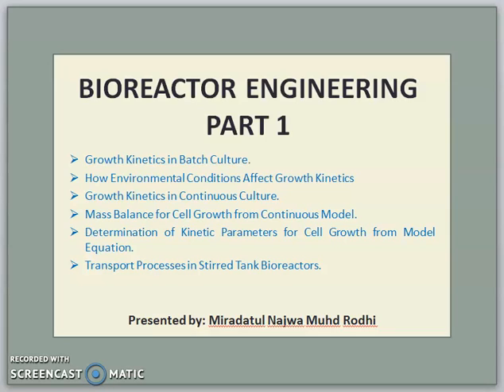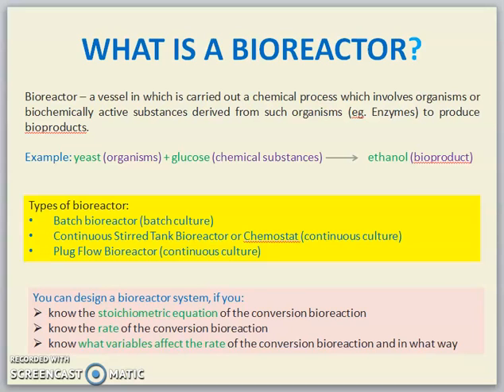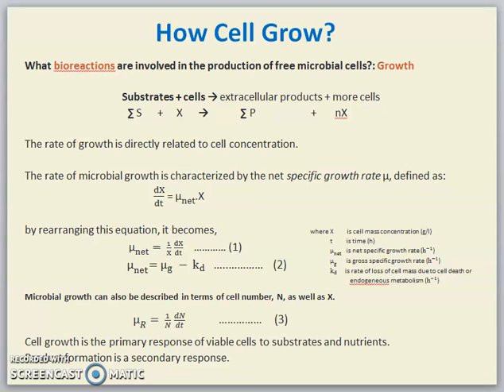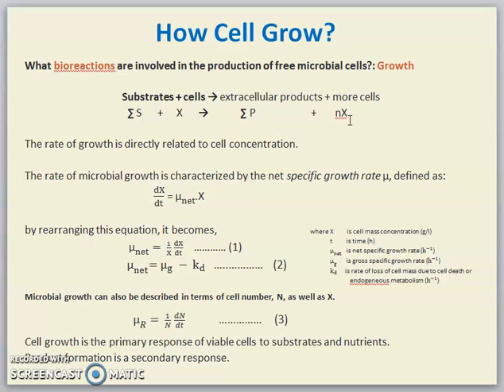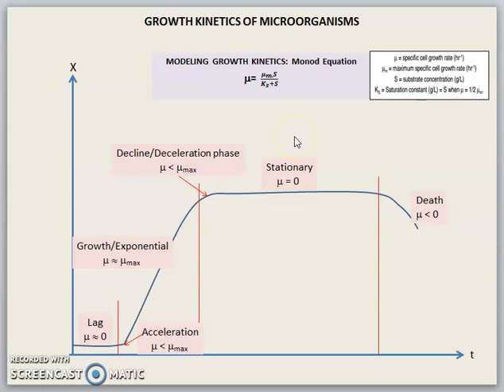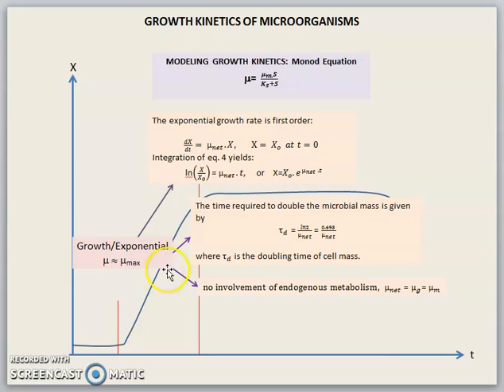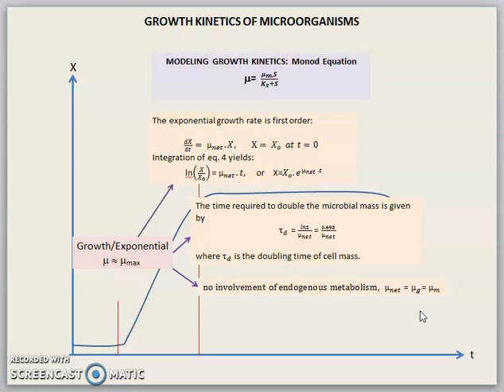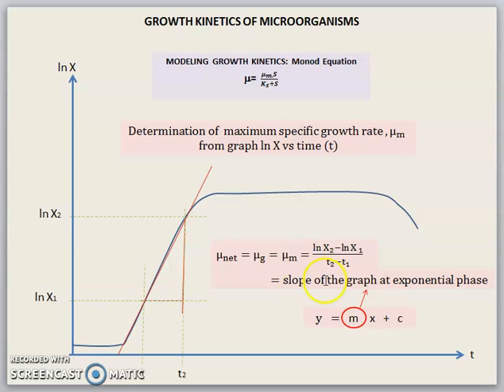CHE505 Topic 5-Bioreactor Part 1_VIDEO LECTURE 1